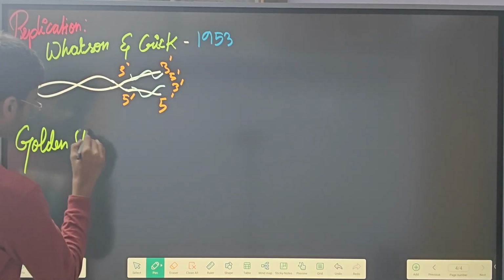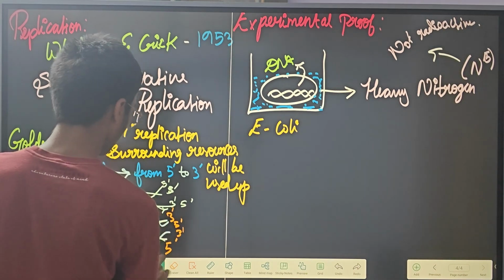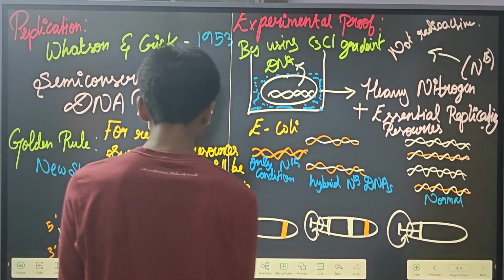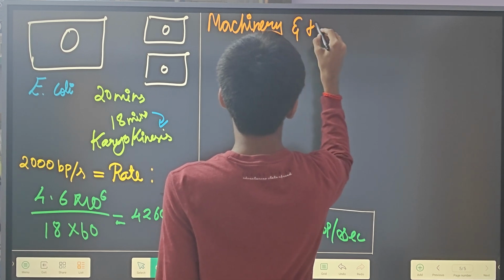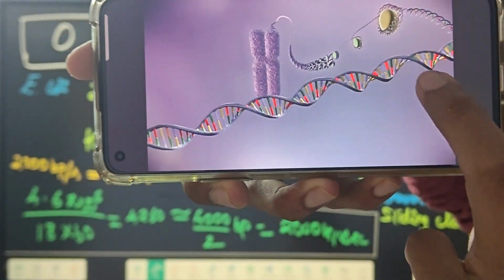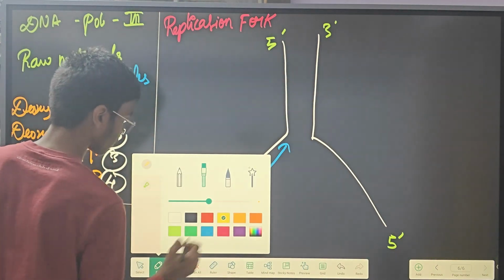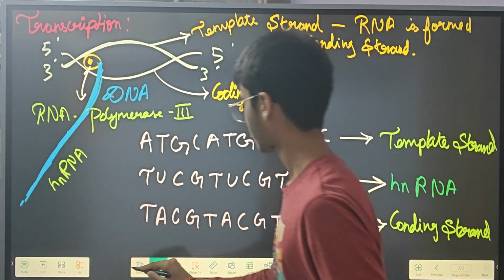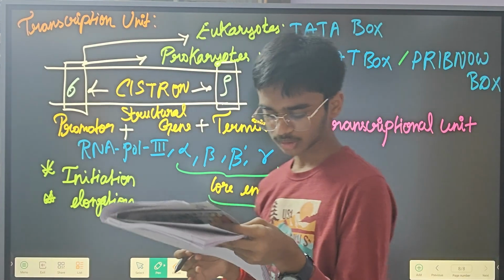Molecular basis on inheritance NEET biology Class 12 in english oneshot 3